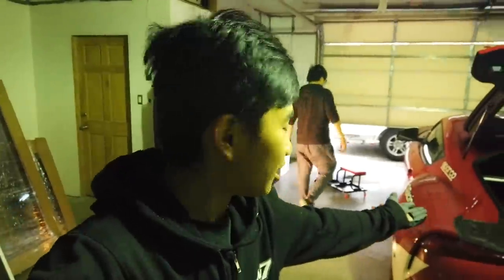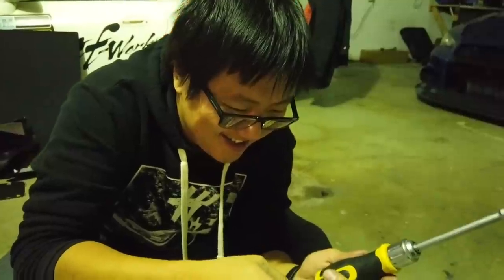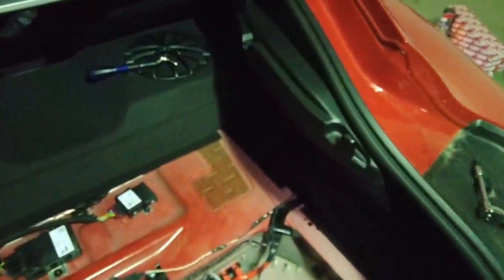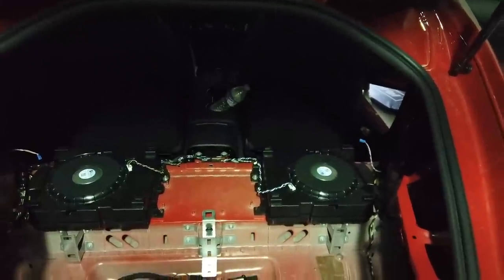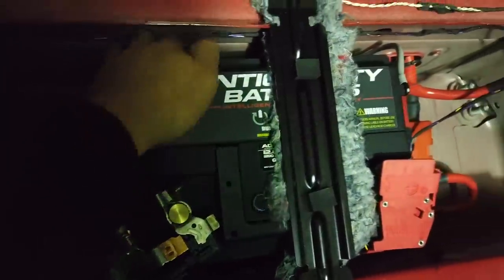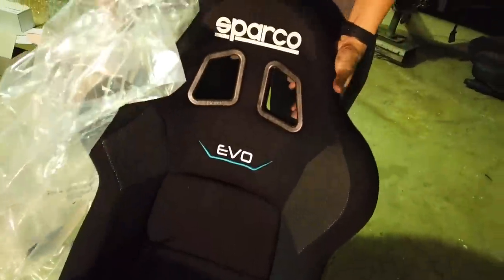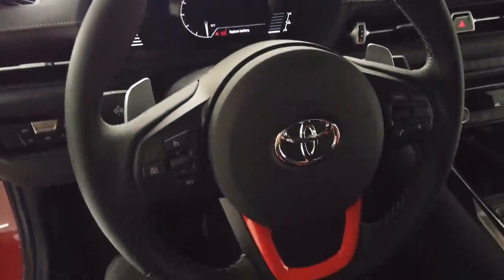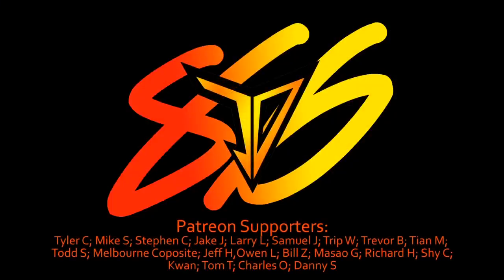Major Weight Reduction! A90 Supra Time Attack Build Continues - Project TA90 #14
The new Supra is not a heavy car by modern standards, but as a Time Attack car, 3300+ lbs is VERY porky. Thankfully, with the help of a trim removal tool and a few awesome sponsors, we are slashing that right down. Next up, suspension and aero!!

About Me:
Jackie Ding - 21 yrs.old Chinese race car driver, UMich Ann Arbor, AE86/S2000, 2016 F4 US Championship #86 Driver for Group-A Racing!